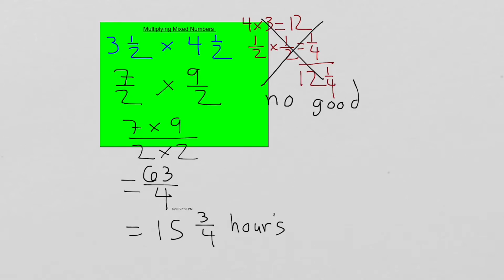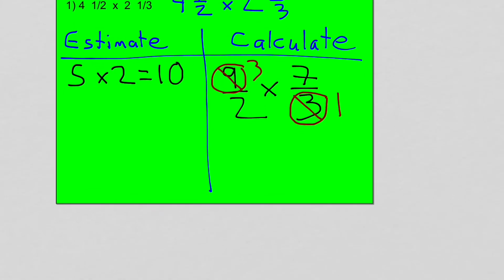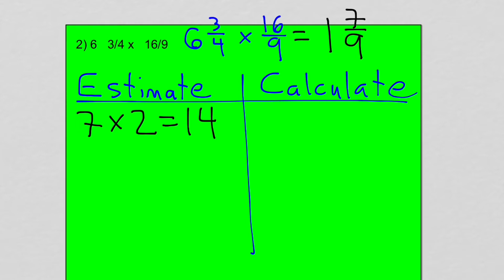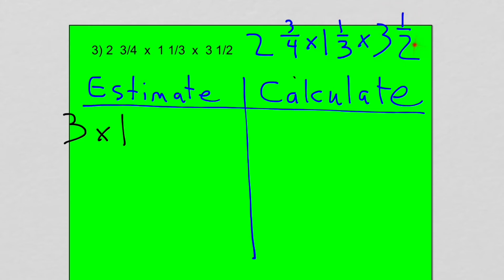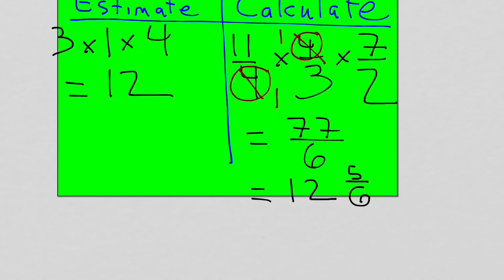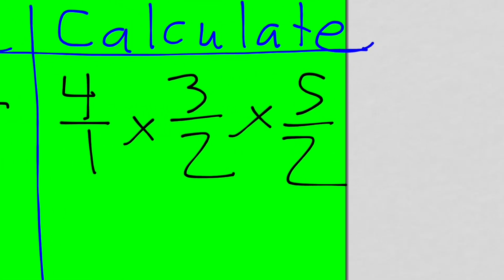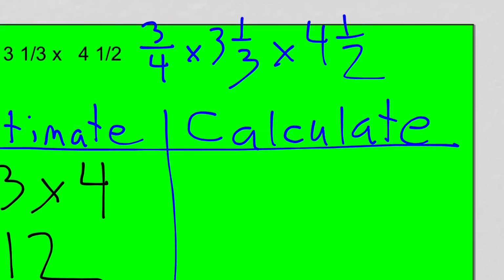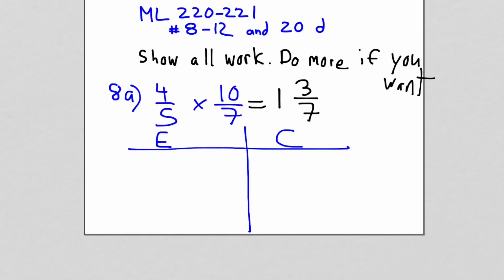Grade 8 Multiplying Mixed Numbers 2